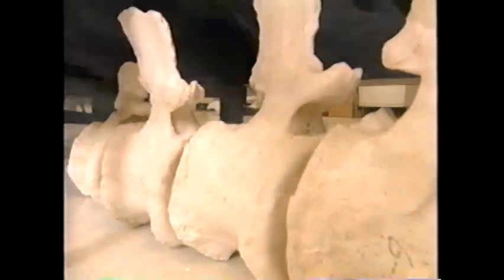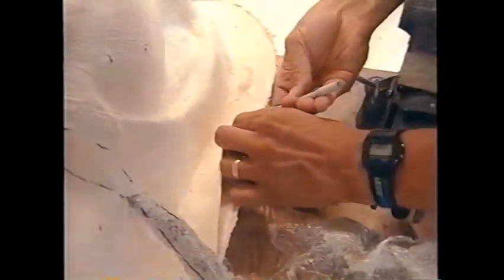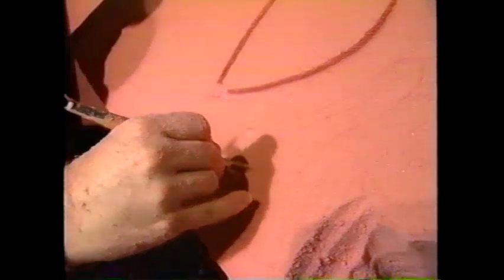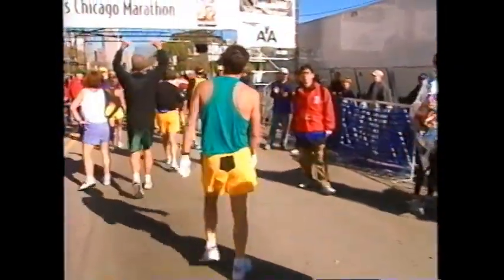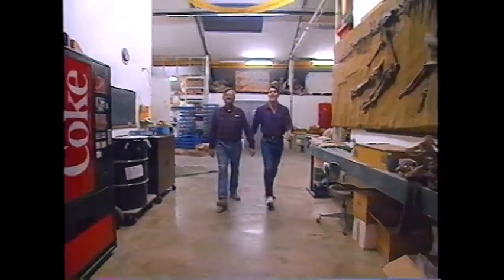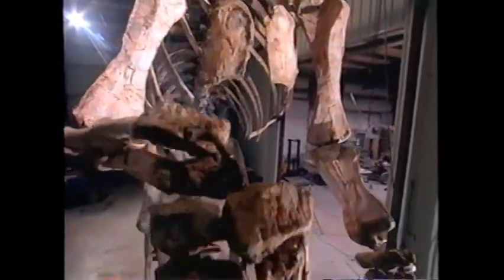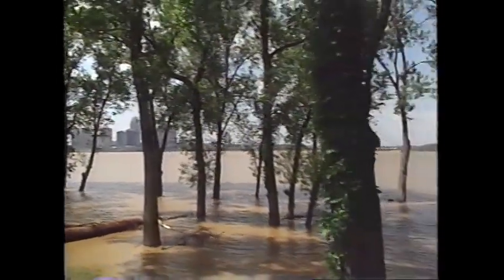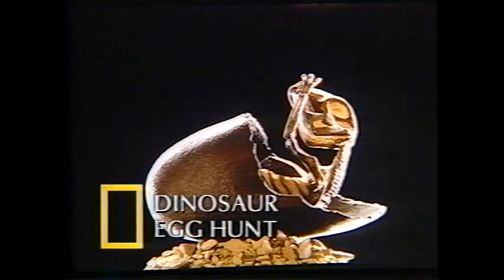Dinosaur Giants Found! (part 4)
A NatGeo documentary from 2000, effectively contains two different documentaries, one on Africa's Dinosaur Giants, and the other, "Dinosaur Egg Hunt." Also, scrotum humanum!